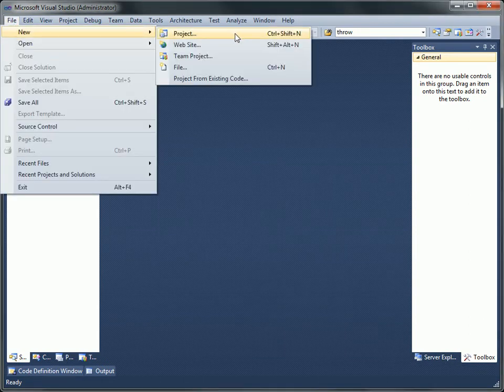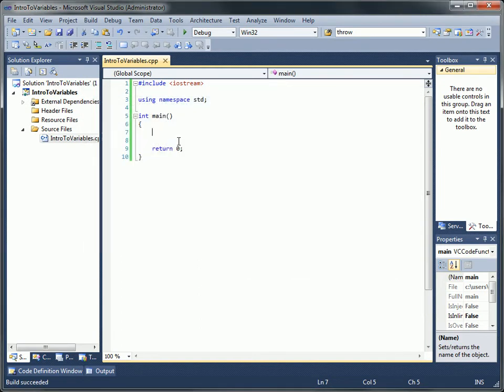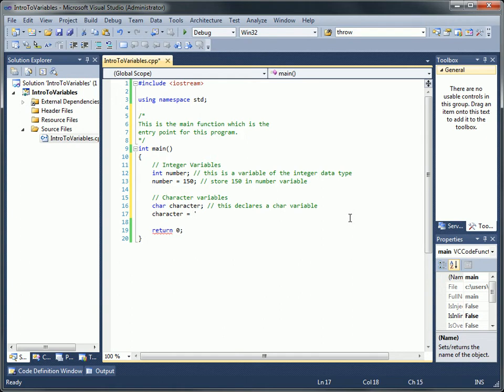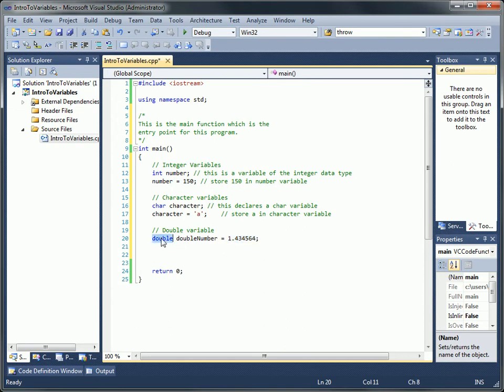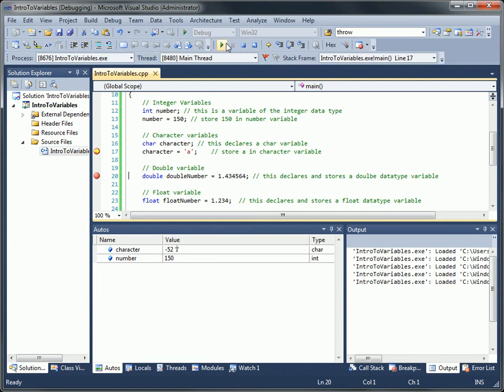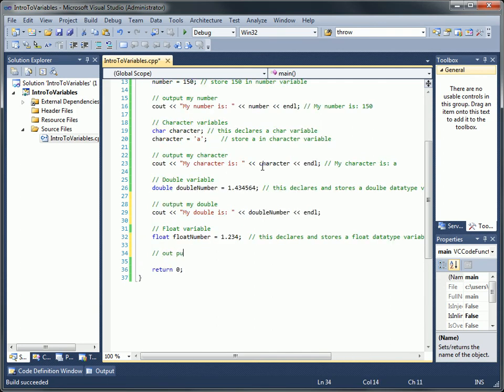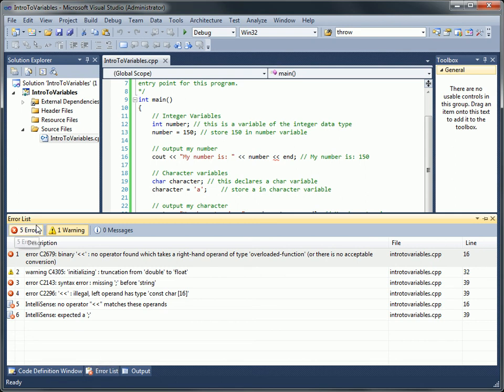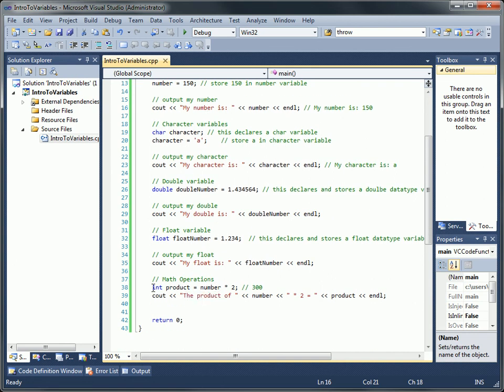Intro to C++ 2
This tutorial covers:
- Basics of data types (char, int, float, double)
- cout, outputting information to the console
- Debugging with breakpoints
- Comments